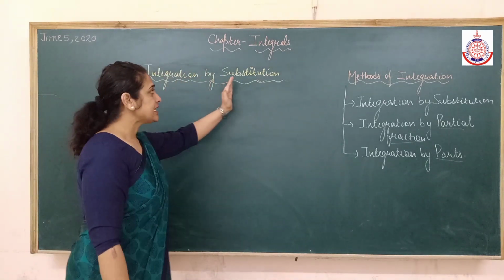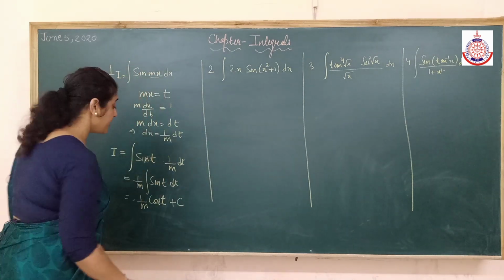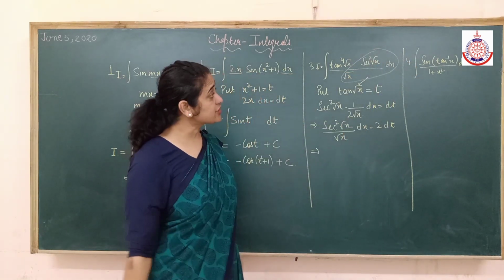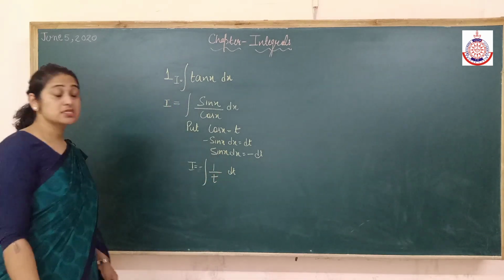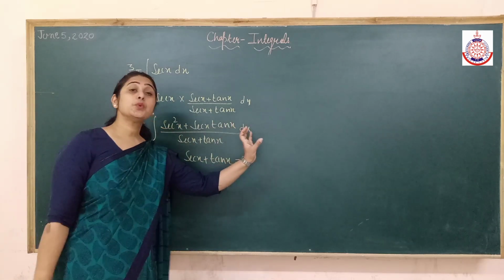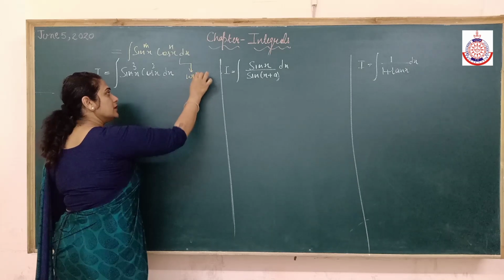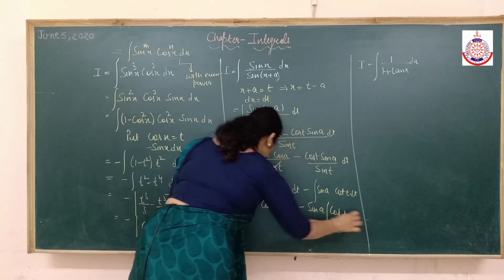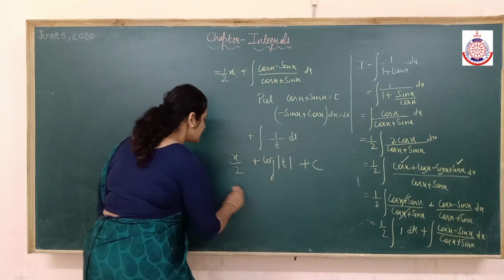Class Xll, integration, Method of Substitution